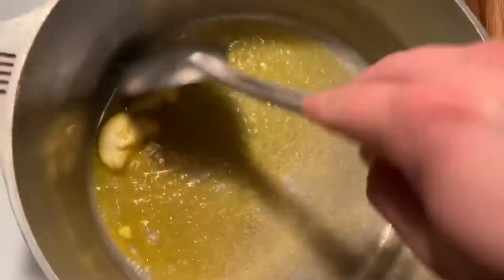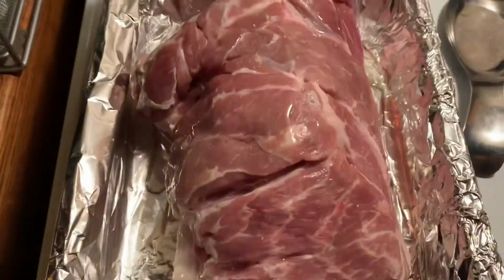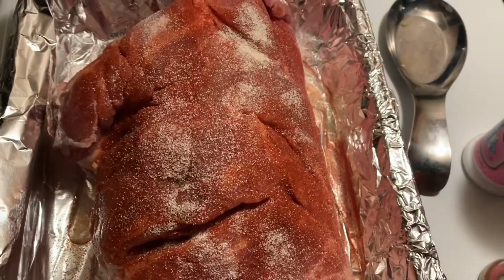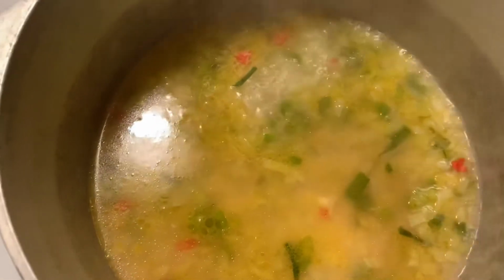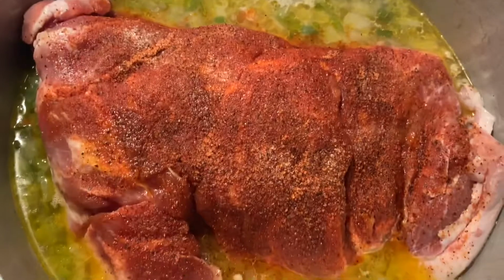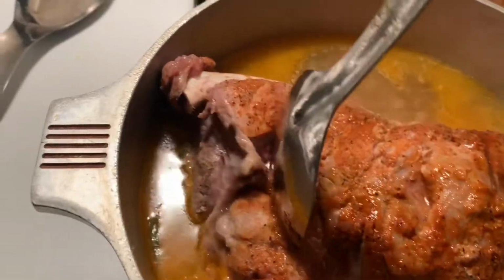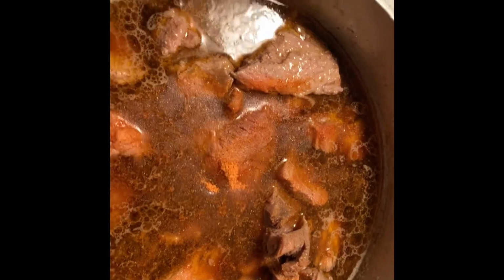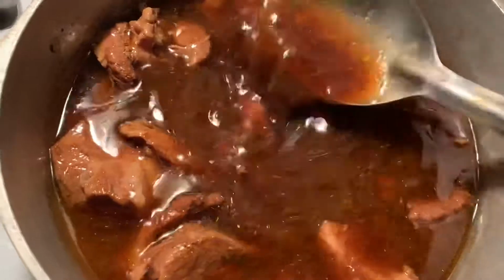Smothered Pork roast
Just is this a simple recipe that I like to cook and I find it has a great flavor. If you have a certain way you cook your roast let me know I’m always up to try and cook new things.

 pork roast (pork butt/Boston butt)
Cajun seasoning
Black pepper
Paprika
Salt
Garlic powder
Louisiana crab boil seasoning
8oz chicken broth
20oz water
1 yellow onion
1 bell pepper
3 green onions
1tbsp butter
1tbsp olive oil
Kitchen bouquet
Corn starch (Argo)